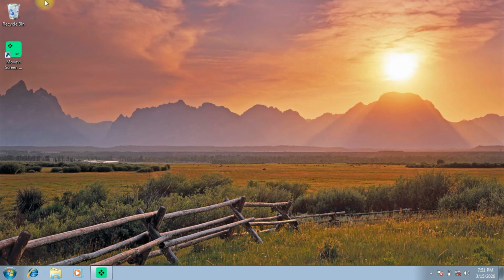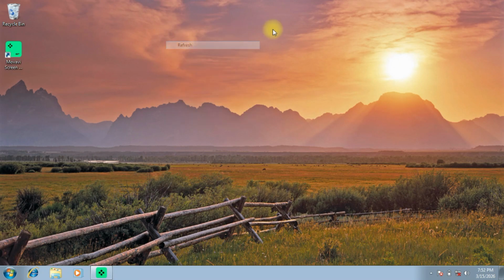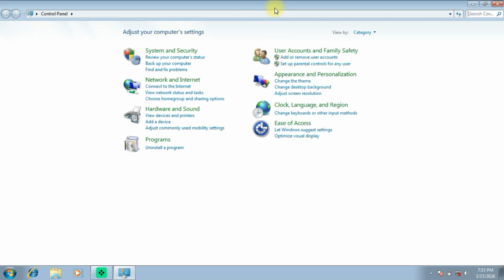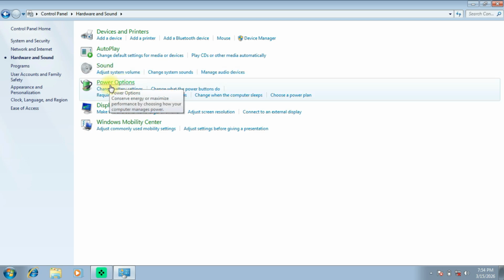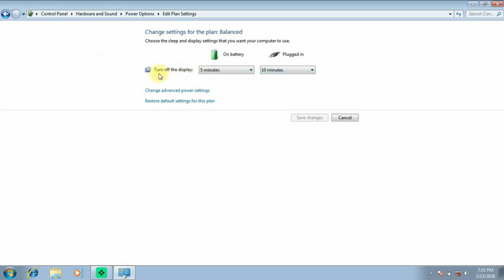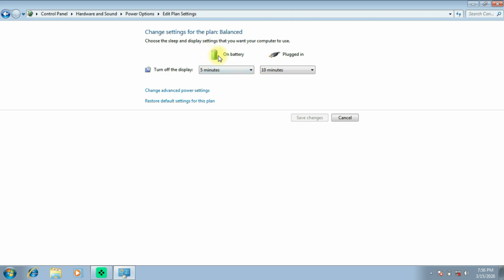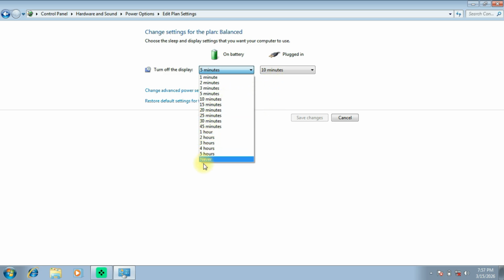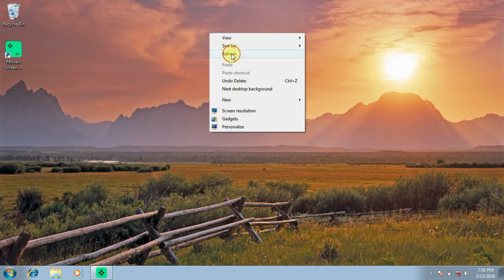💻 Windows 7 Power Settings Tutorial 🔋Learn how to set up: 😴 Sleep Menu🔋 Hibernate🖥️ Screen Off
Welcome to this practical tutorial on How To Set Up Windows 7 Sleep, Hibernate, and Screen Off Menu 💻
In this video, you will learn: ✔️ How to enable Sleep Mode
✔️ How to activate Hibernate option
✔️ How to configure Screen Off settings
✔️ Power-saving settings for laptops
✔️ Fixing missing Sleep or Hibernate options
This tutorial is simple, beginner-friendly, and easy to follow.
🎤 Host: Promise C Ugochukwu
📍 Shop 19 Old Stadium Plaza, Tetlow Road, Owerri, Imo State